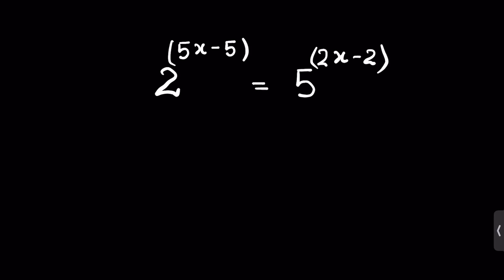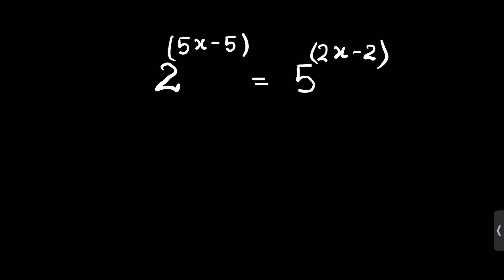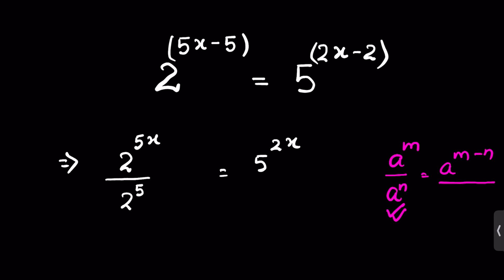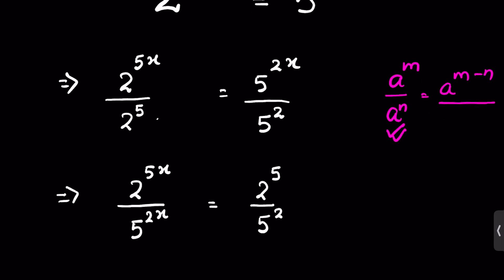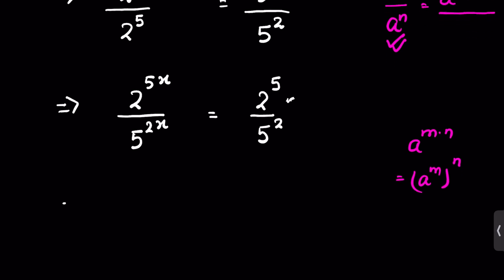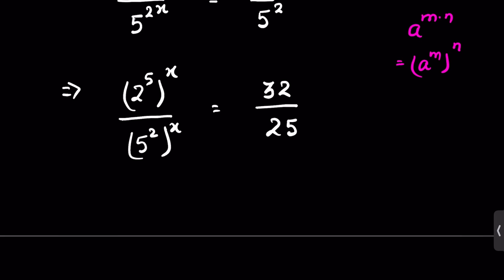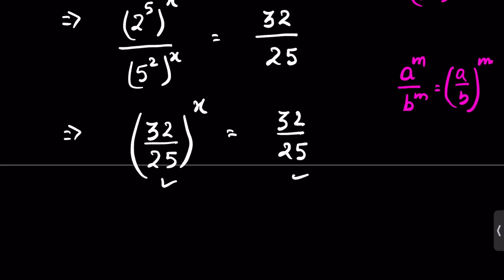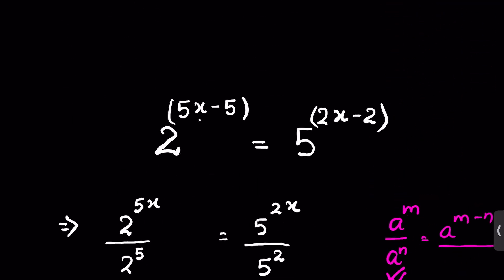Nice exponent question